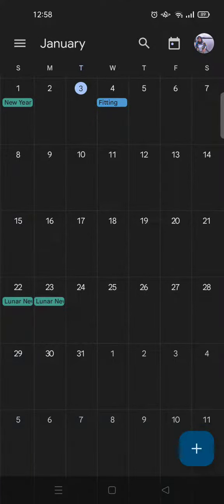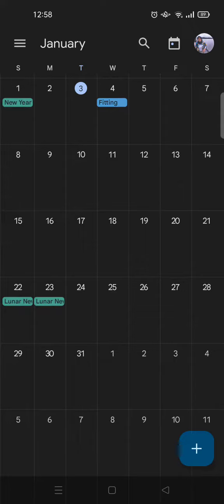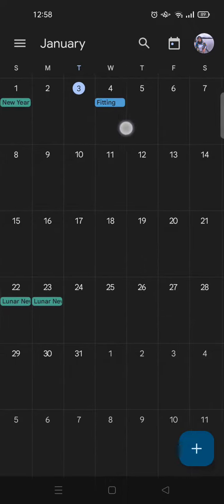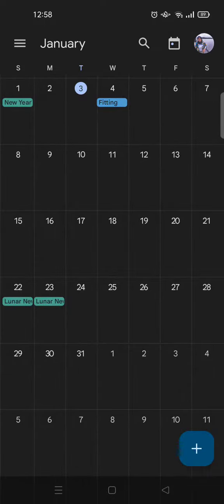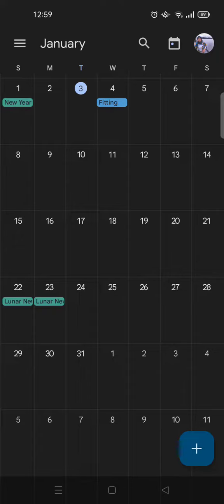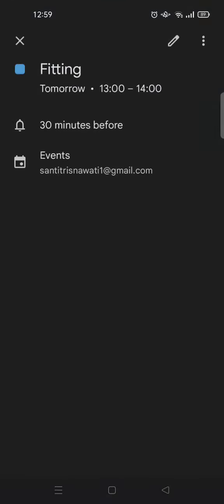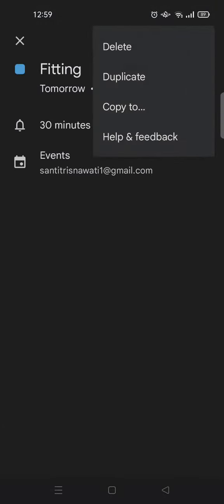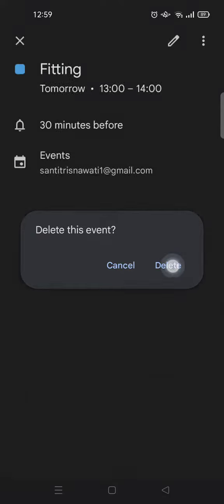Tutorial: How To Cancel Event In Google Calendar NEW UPDATE July 2022 UPDATED 2023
If you wanna cancel an event in your Google Calendar, you can follow the steps I've shown in the video